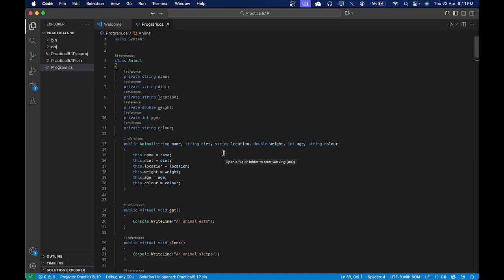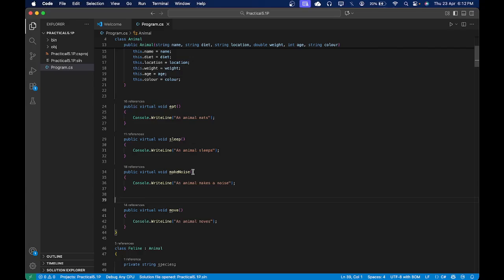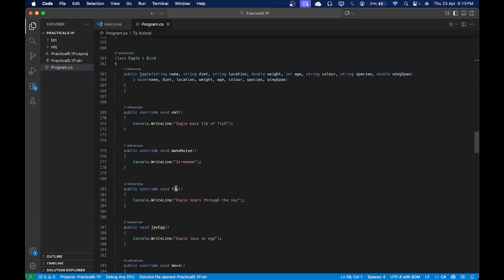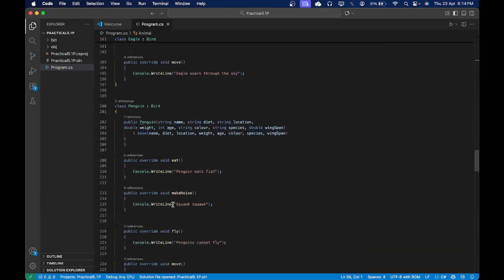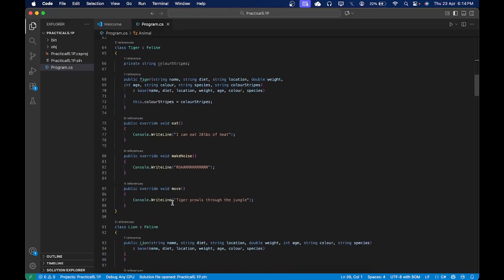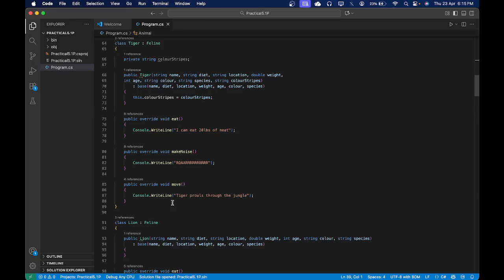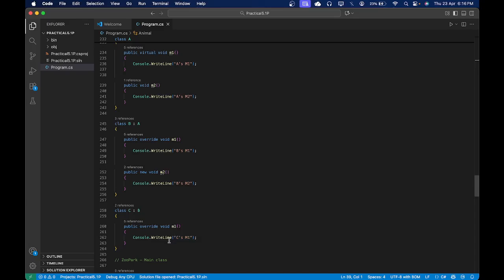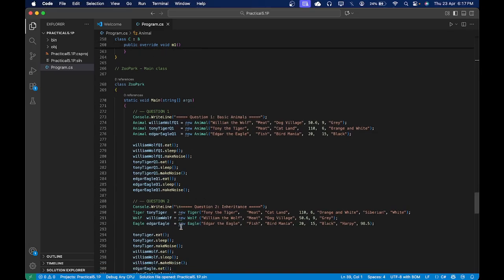Task5.1P OOPS Code explanation